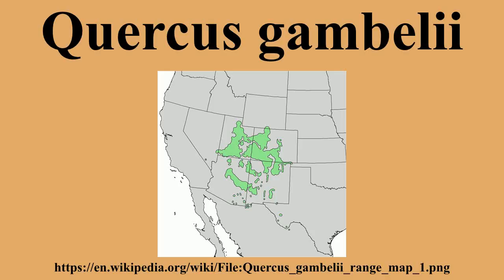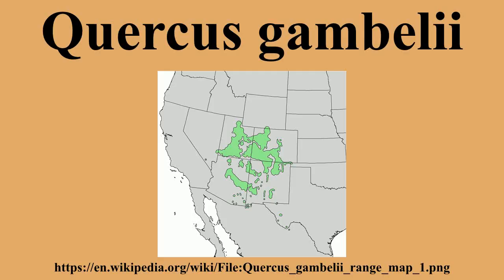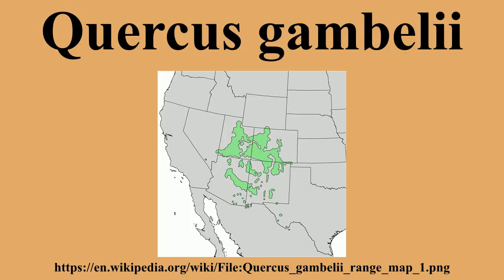Quercus gambelii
Ad-free videos.

Quercus gambelii, with the common name Gambel oak, is a deciduous small tree or large shrub that is widespread in the foothills and lower mountain elevations of western North America.It is also regionally called scrub oak, oak brush, and white oak.As the Gambel oak and Quercus gambelii, it was named after the American naturalist William Gambel .

---Image-Copyright-and-Permission---
About the author(s): Elbert L. Little, Jr., of the U.S. Department of Agriculture, Forest Service, and others
---Image-Copyright-and-Permission---